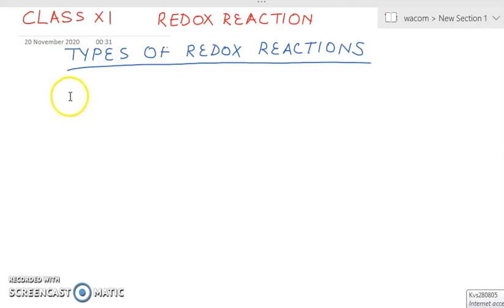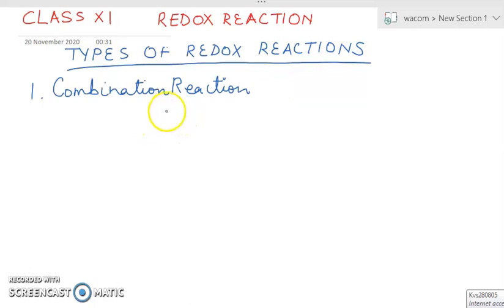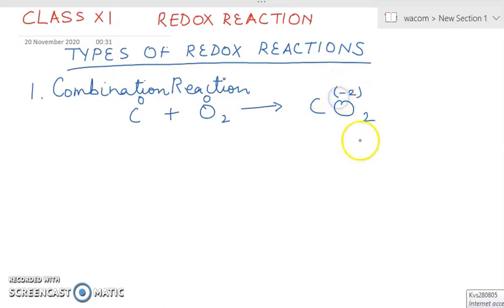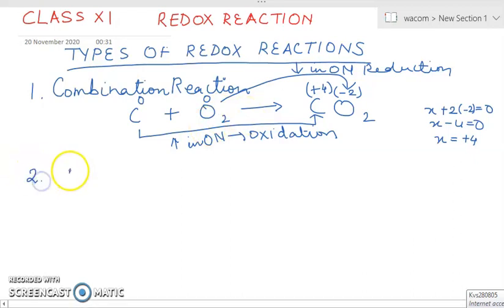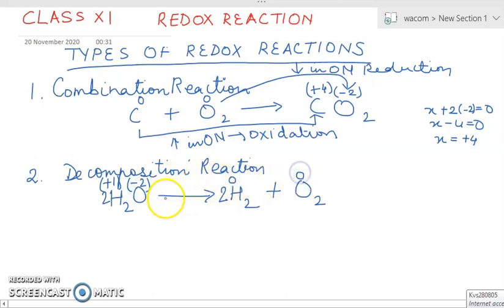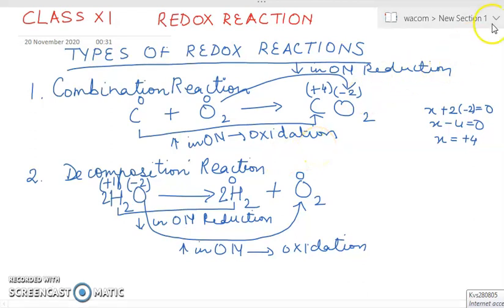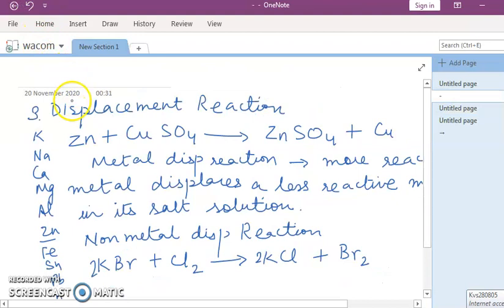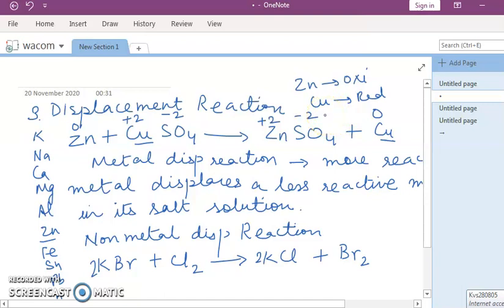REDOX REACTIONS3:TYPES:COMBINATION,DECOMPOSITION,DISPLACEMENT, DISPROPORTIONATION:Prof Richa Singh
CLASS XI CHEMISTRY /JEE / NEET : THE A TEAM DEFENCE ACADEMY